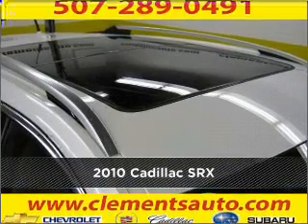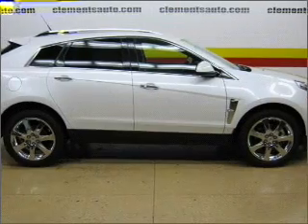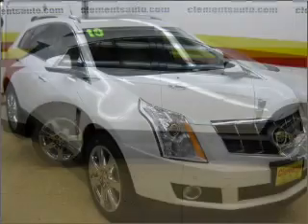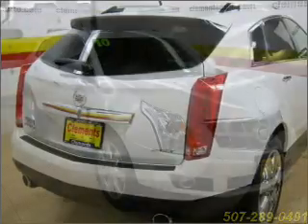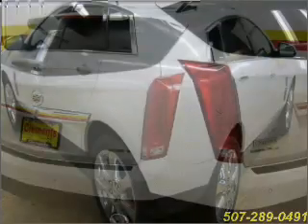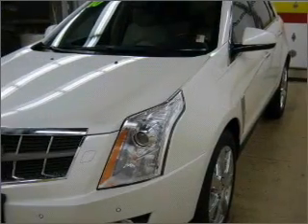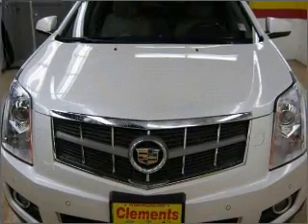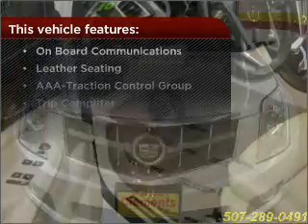2010 Cadillac SRX in Rochester, MN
Clements Chevrolet
2010 Cadillac SRX
6-Speed A/T
Mileage:23554